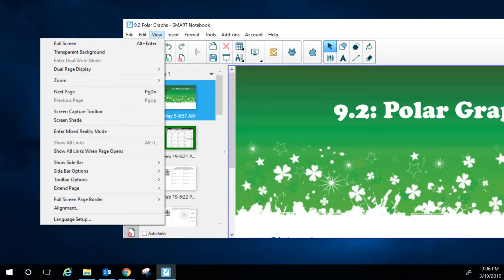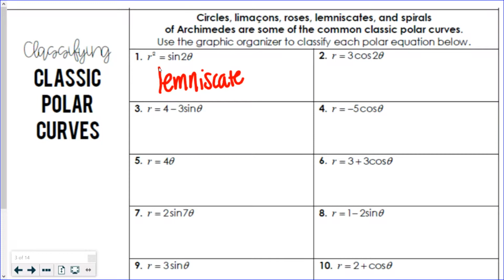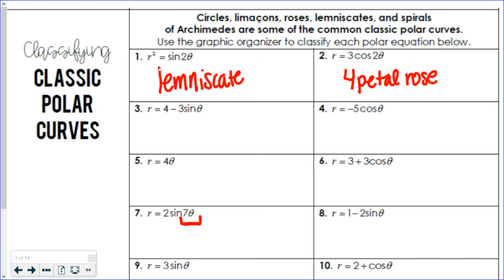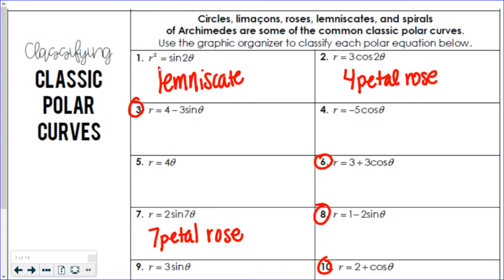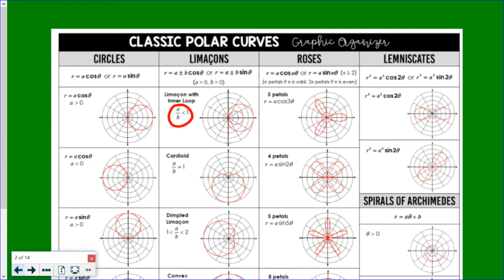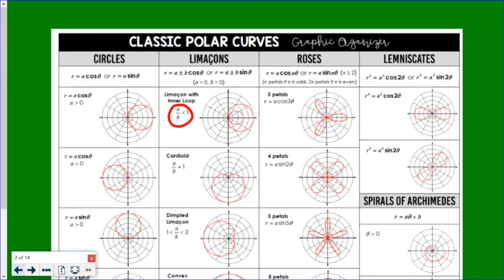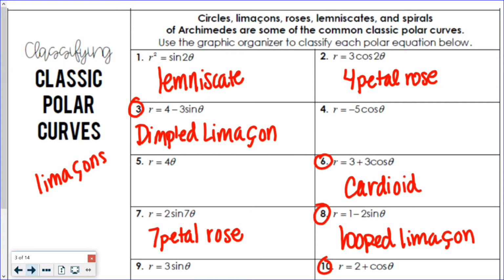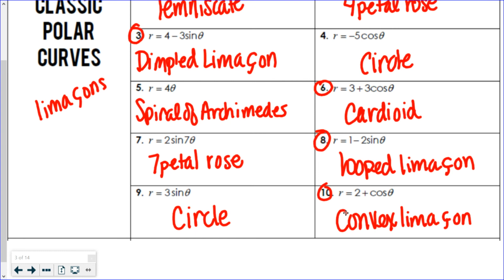PHS PreCalculus Section 9.2 Notes #1-10